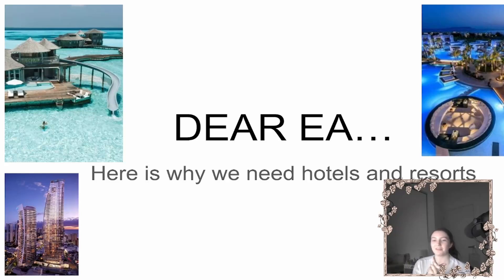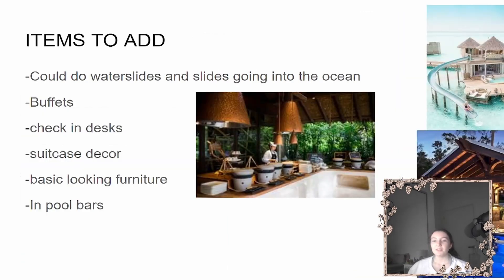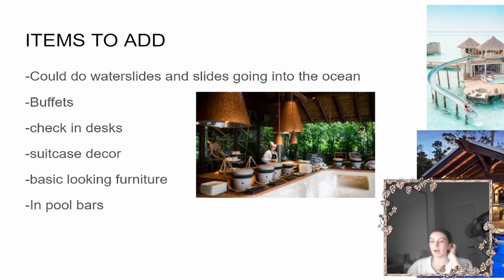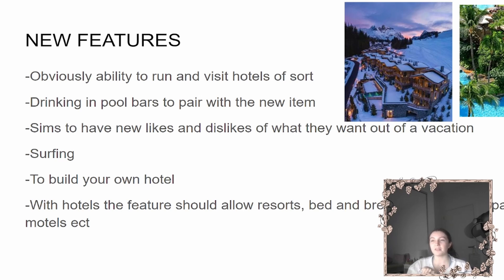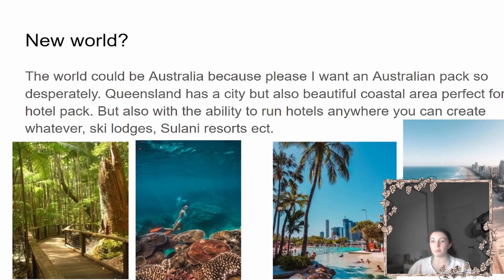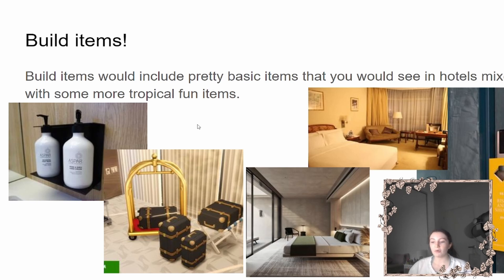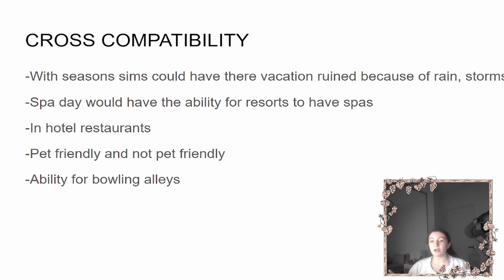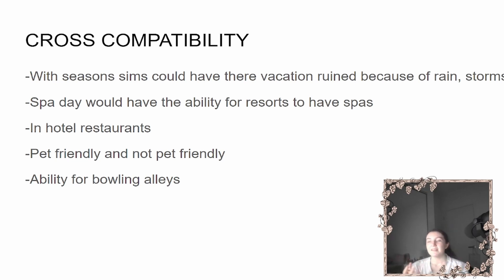Hotels and resorts in the sims 4?!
Today I talk about what I would love to see if the sims created a hotel and resort pack in the sims 4